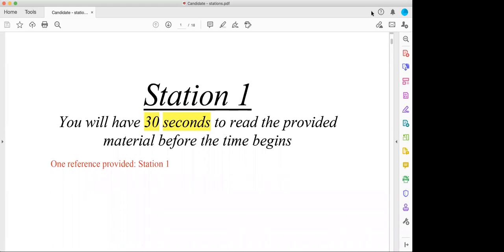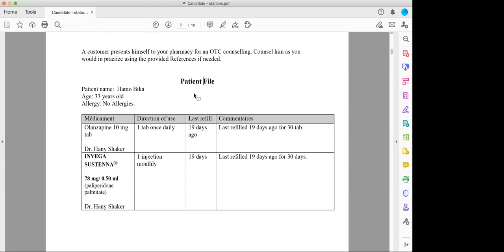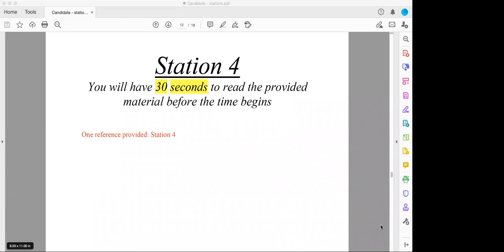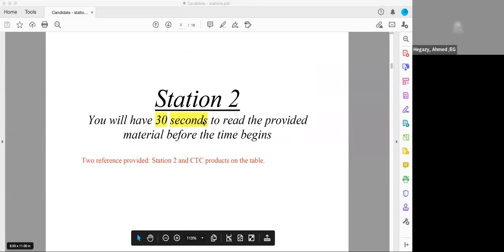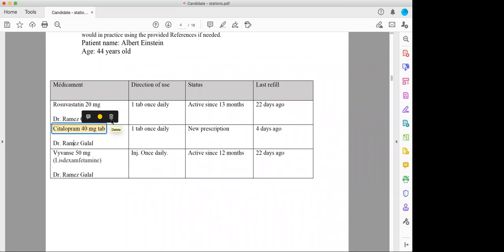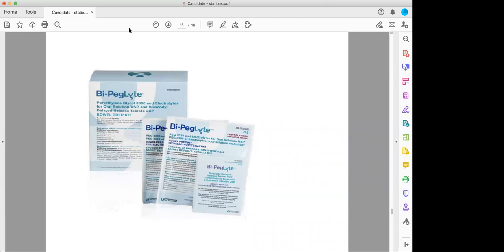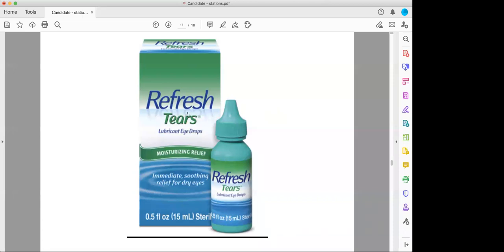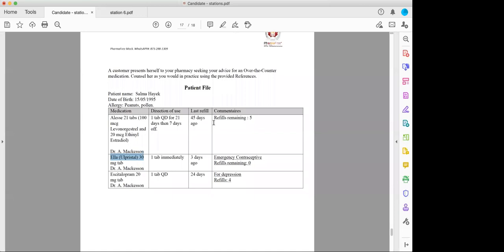OSCE Session (OTC Counselling) - 26.04.2022